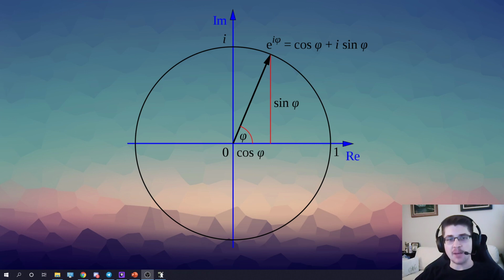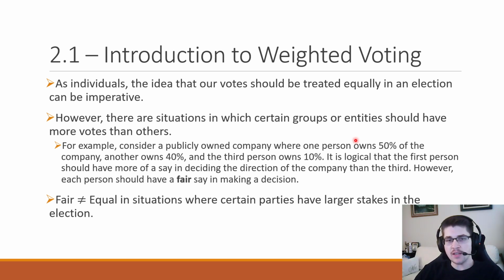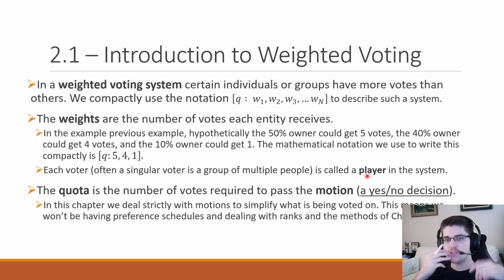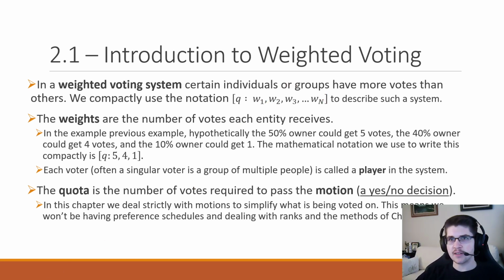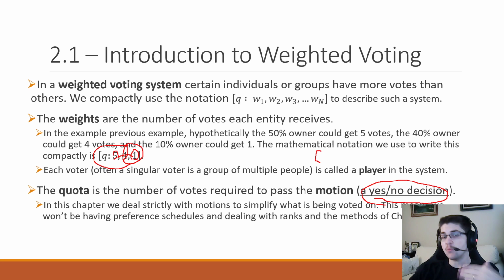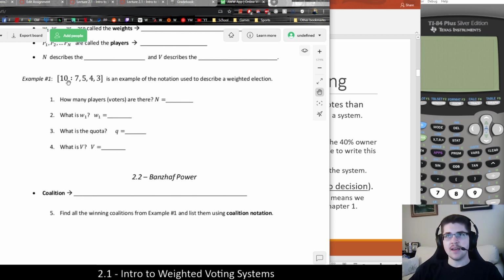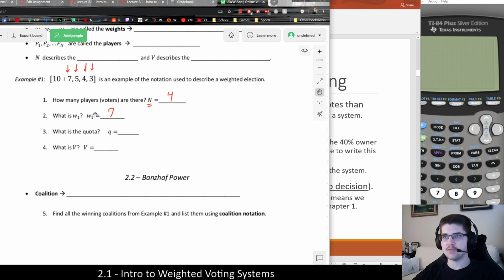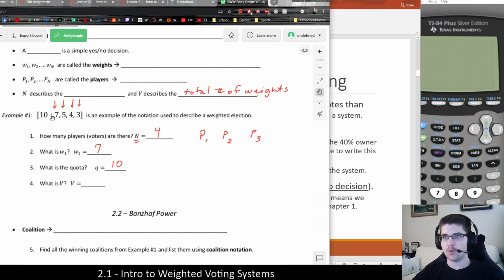[Math 3003] Intro to Weighted Voting Systems